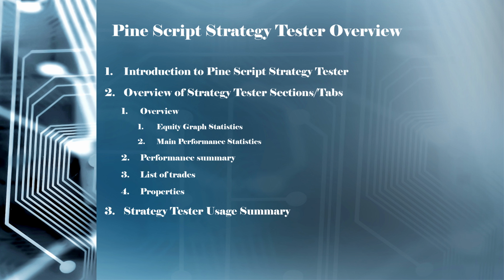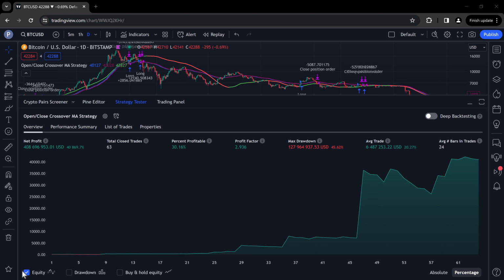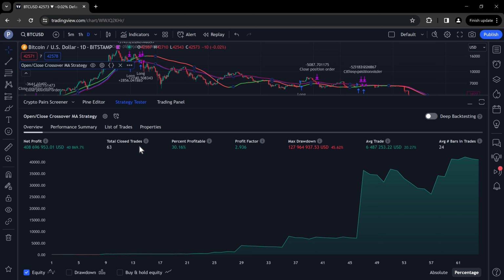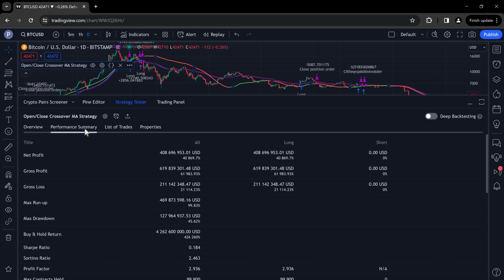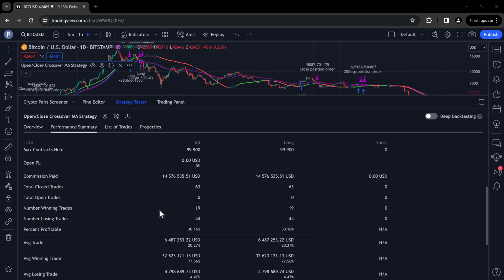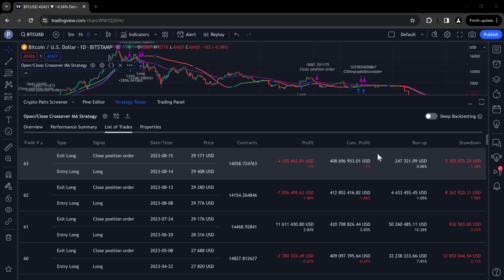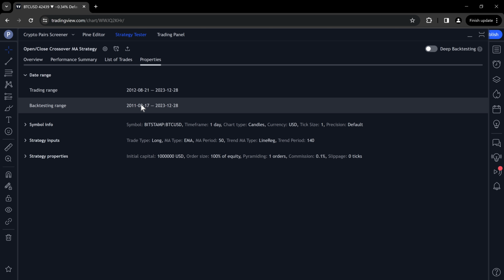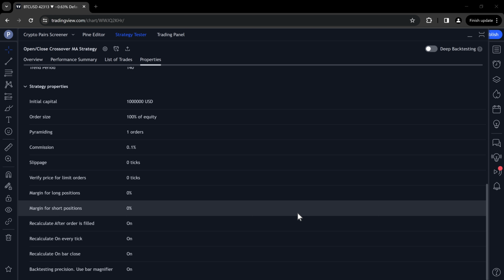Pine Script Strategy Tester Overview - Full Tutorial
Master TradingView’s powerful Strategy Tester for backtesting your Pine Script strategies! This comprehensive course lesson covers how to use the Strategy Tester interface, interpret performance metrics, analyze backtest results, and optimize your trading strategies. Learn to evaluate win rates, profit factors, drawdowns, and other crucial performance indicators that separate profitable strategies from losing ones.

🎓 EXCLUSIVE: This is a complete lesson from my premium trading course, normally available only to paid students. You're getting professional-grade education absolutely FREE!

📚 Want the complete course? Get full access with advanced lessons, bonus materials, and lifetime updates

🎯 Essential Tools for Profitable Trading:

   Backtest your strategies with 20+ years of historical data before risking real money. Cloud-based, no installation required. Try it free!

   Professional charting platform with advanced indicators and real-time market data.

💻 MY TRADING SETUP:
• Laptop (ASUS Vivobook)
• Monitor (Samsung 24")
• Webcam (Logitech C920x)

📚 TRADING BOOKS I RECOMMEND:
• Trading Psychology
• Algorithmic Trading Systems

👨‍💻 ABOUT SERGEY BUZZ:
Professional Pine Script developer helping 1000+ traders master systematic trading strategies.